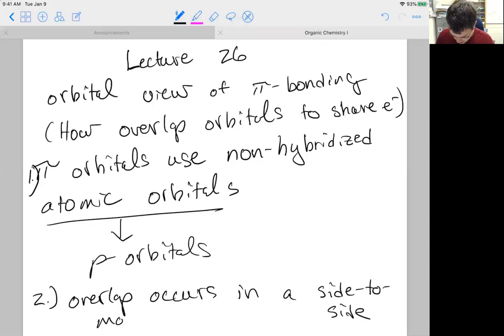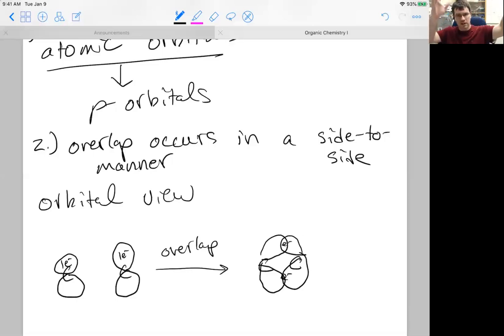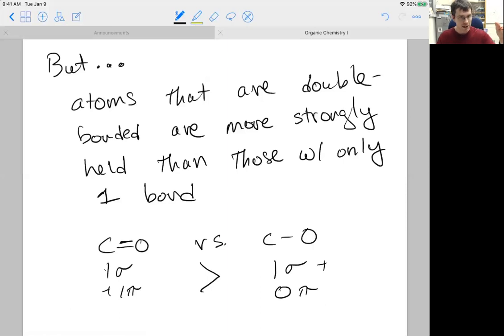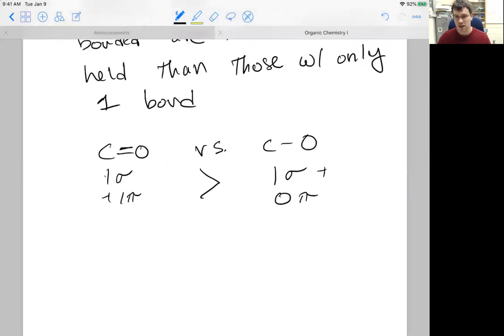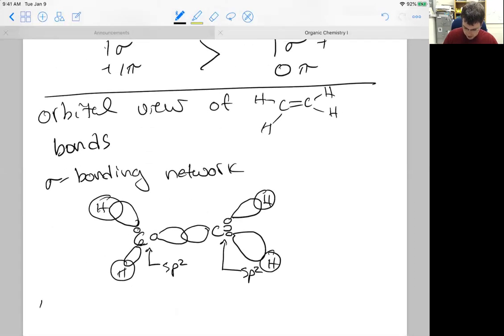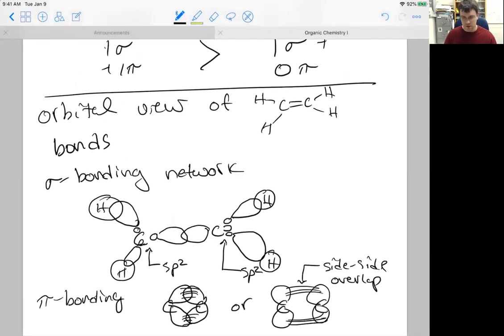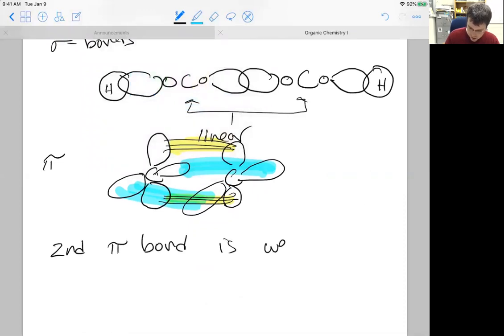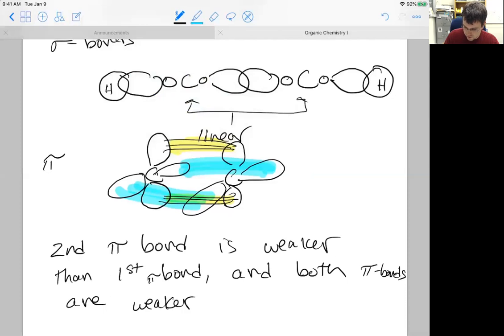Lecture 26 Orbital View of Pi Bonds